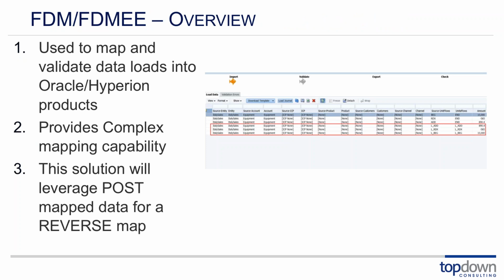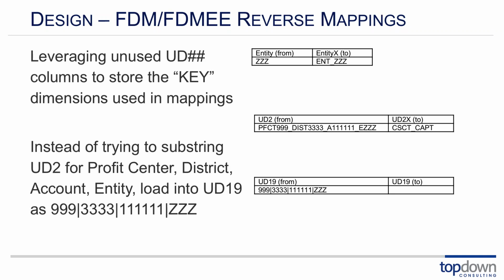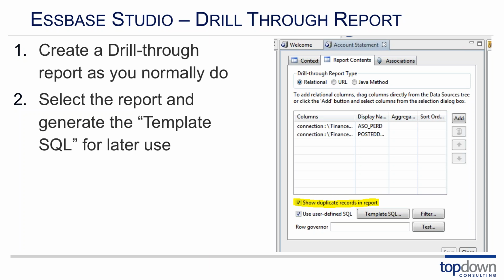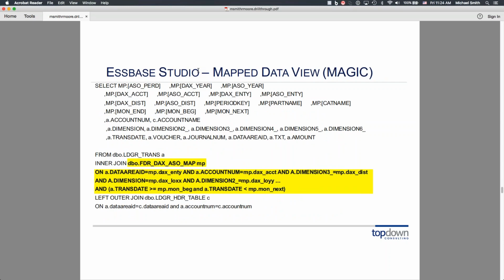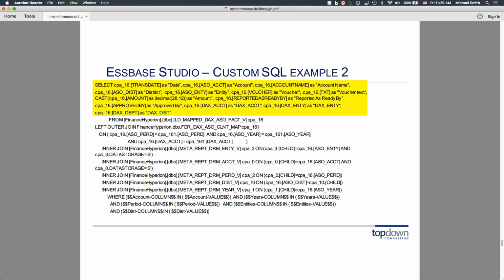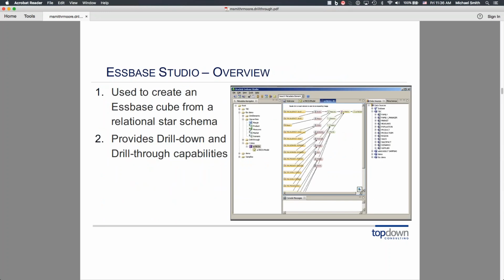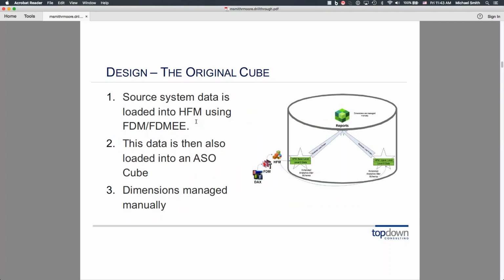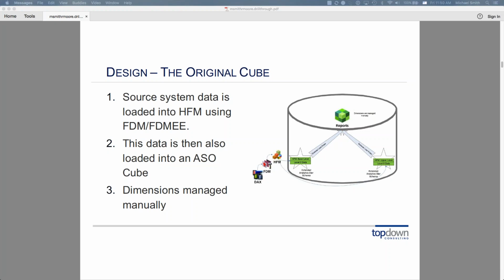How to use FDM/FDMEE mappings to drill through from Essbase to the original database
Everyone wants an easier and more flexible way to drill through to the original source records for your data. Did you know that you can combine Essbase Studio and Smart View while leveraging the FDM/FDMEE mappings to drill through from an Essbase cube to the original database records? In this session, you will learn how to combine Essbase Studio’s ability to use alternate data sources along with mappings from FDM/FDMEE to provide drillthrough to the original source tables. Why be limited by either tool when you can combine their strength and everything the original system knows about these data records becomes a possibility? You will see how we used a simple technique to drastically simplify the reverse mapping and how we designed the relational data source for low maintenance and high flexibility. This session includes real-world examples and a live demo.